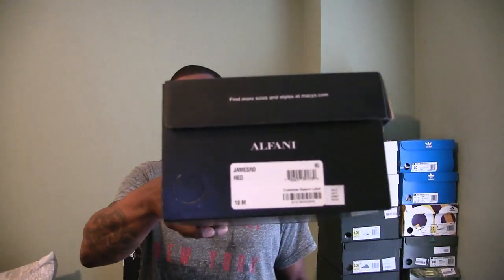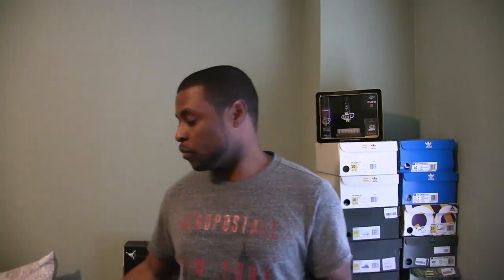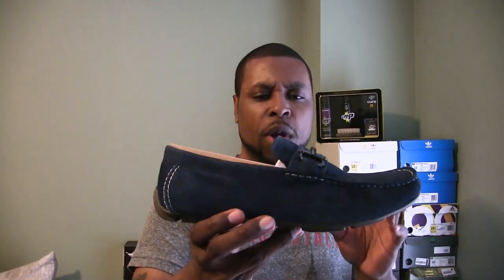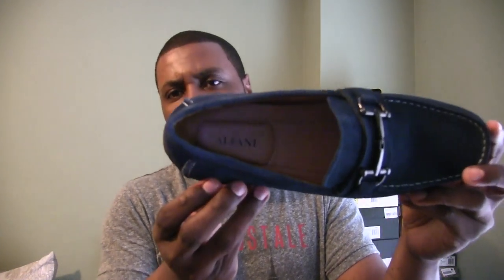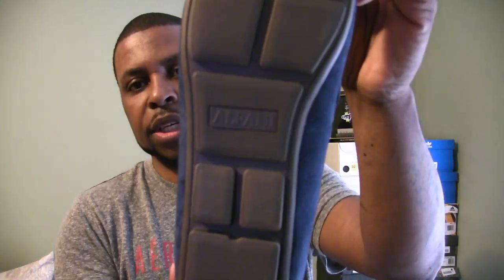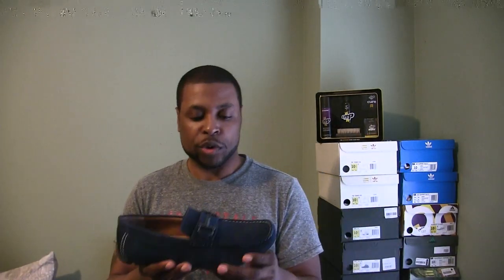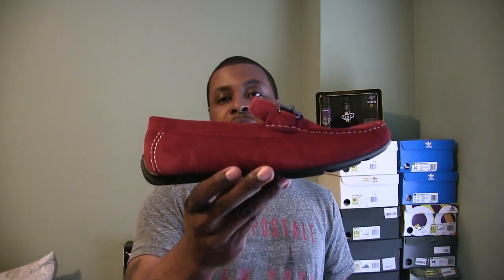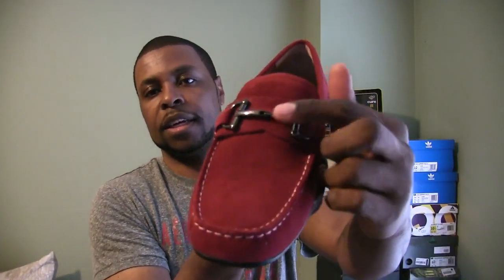Alfani The Driving Loafer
Alfani Driving Loafer